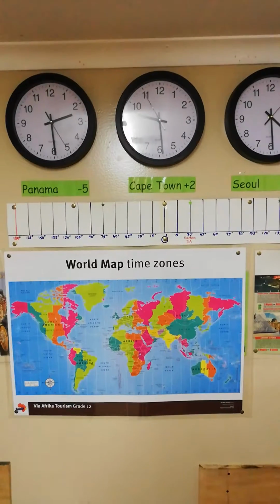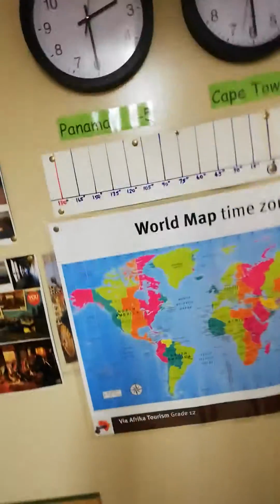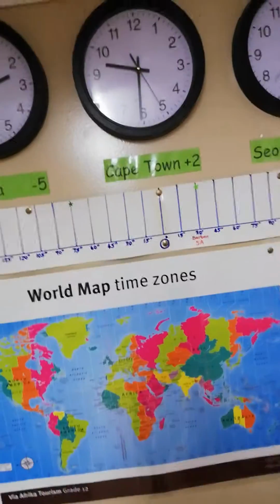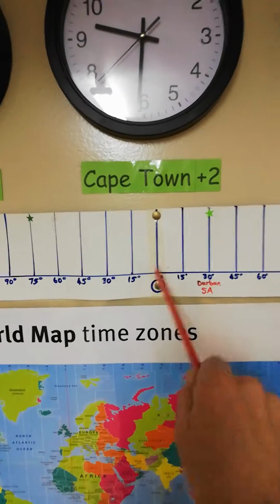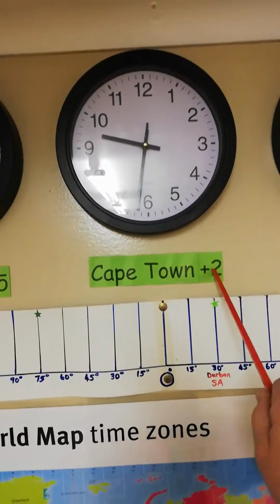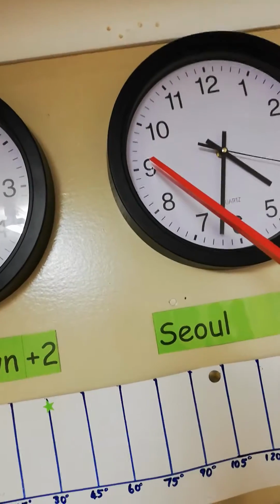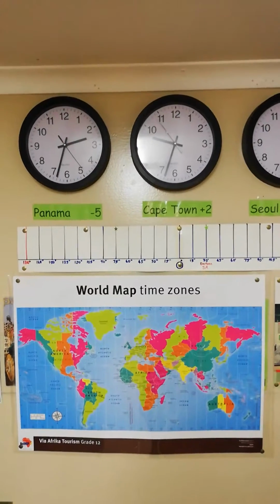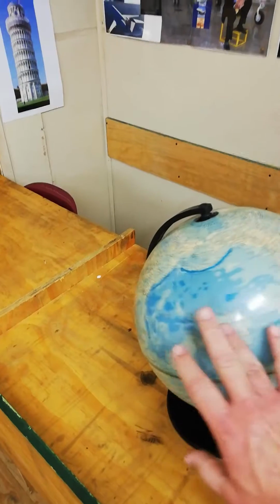Time Zones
Understanding time differences around the world.